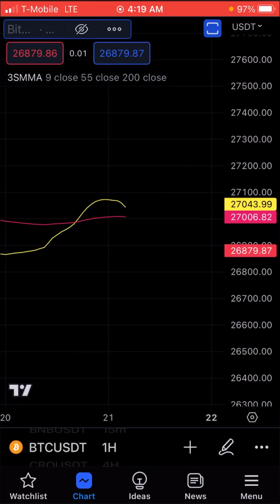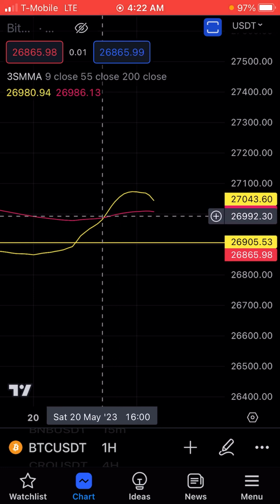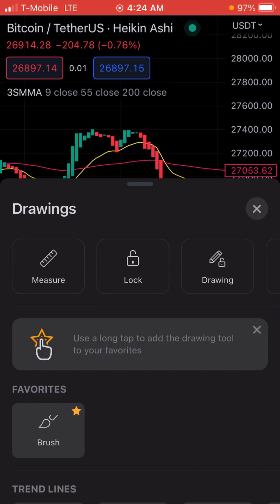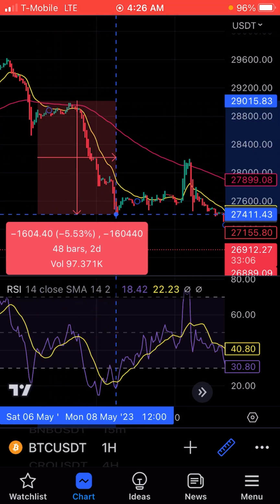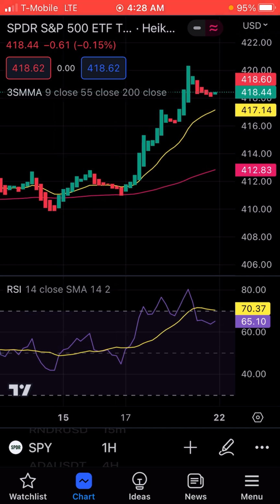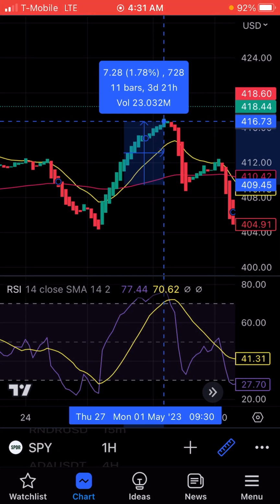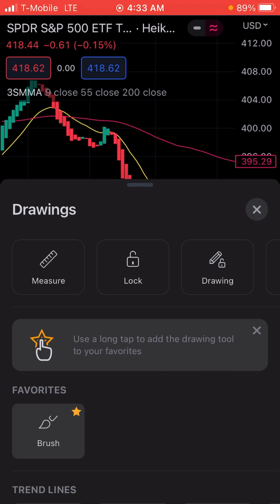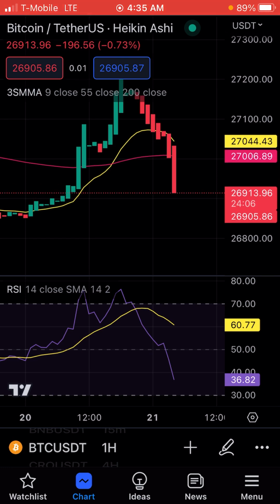Futures & Options Trading Strategy with 9 & 55 Moving Averages (Part 2)